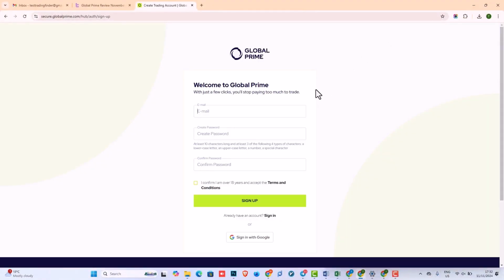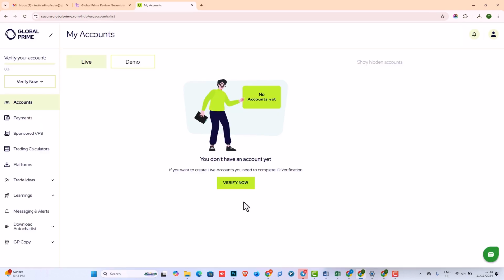Global Prime Registrations 2025 [Account Opening with Email Address] [TradingFinder]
🔍 Global Prime Registration Guide 2025: 3-Step Tutorial 🔍

🔹Embark on your trading journey with Global Prime by following this straightforward 3-step registration process. Start by visiting the Global Prime review page on TradingFinder and clicking the "Go to website" button.

✏️ Next, select the "Sign Up" option on the Global Prime website. This efficient process ensures you can swiftly access the Global Prime dashboard and commence trading.

00:00 Intro
00:20 How to Access Global Prime Broker signup page
00:58  Account open successfully